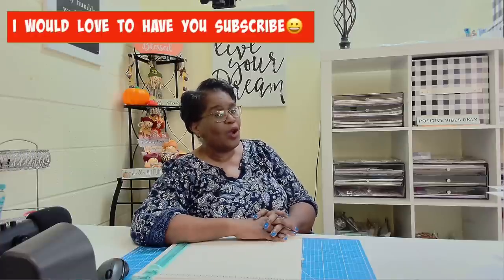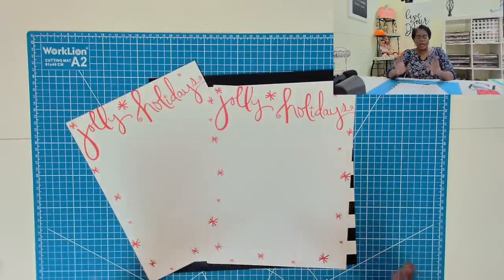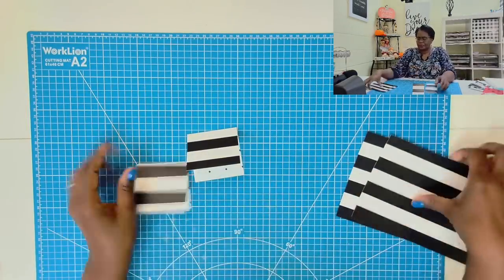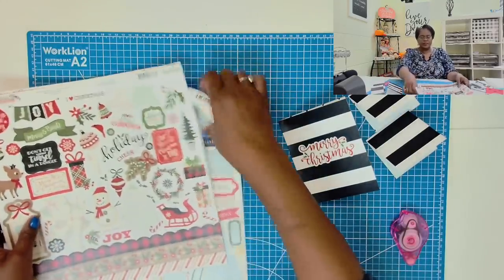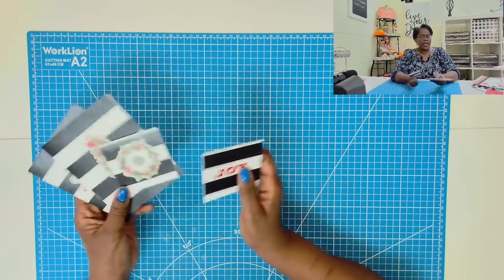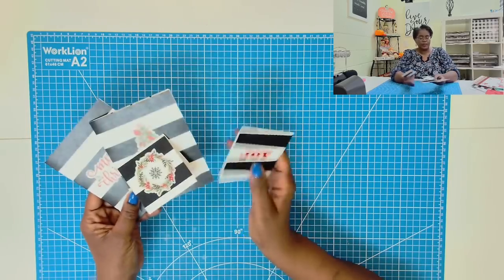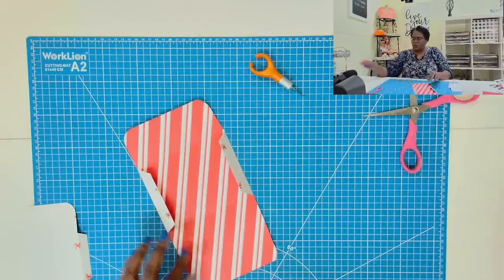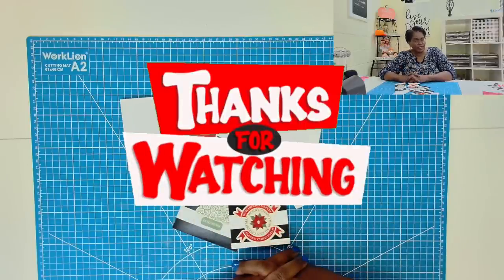JUST IN TIME FOR THE HOLIDAYS! budget crafting. card making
LOOKING FOR THE BEST PAPER CRAFT TUTORIALS ON YOUTUBE?  Then you have come to the right channel😀. Today we are going to use one 12x12 sheet to create four card bases.  Y’all this is a super economical way to craft😀